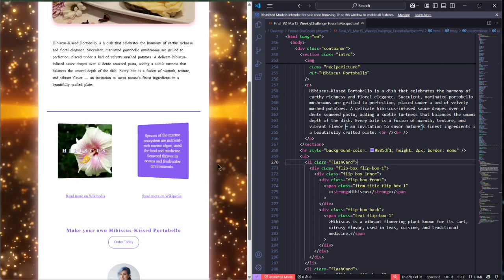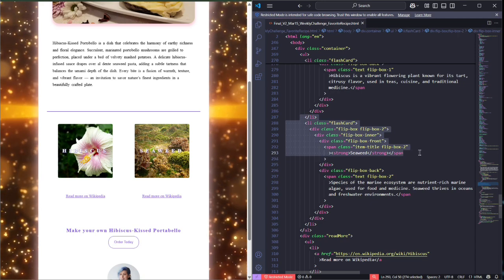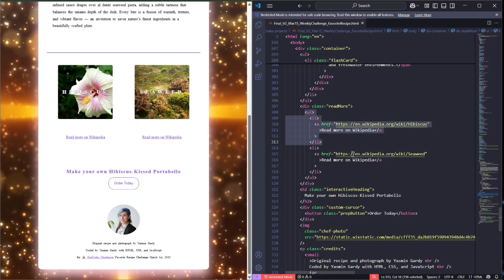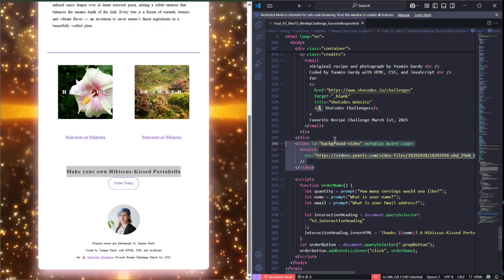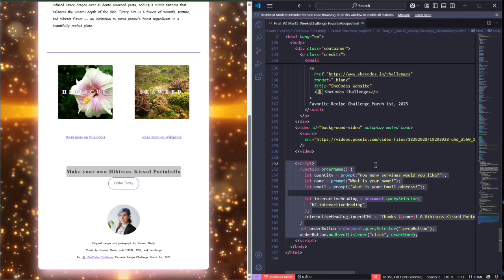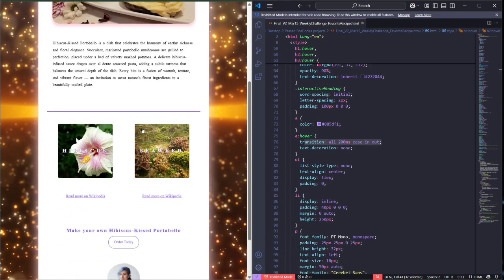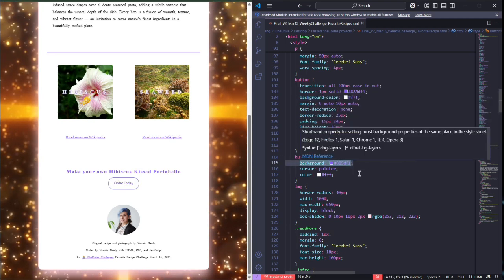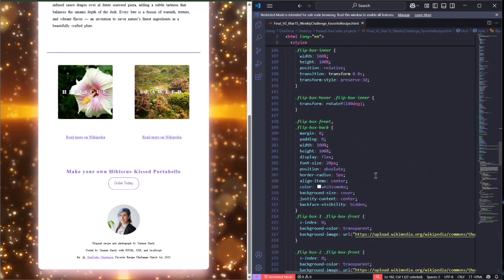A Taste of Love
This video explains how I coded my contest project 'A Taste of Love' -- Favorite Recipe to SheCodes Monthly Challenge, March 2025. The project coded with HTML, CSS, and JavaScript.

Original recipe and image by Yasmin Gardy